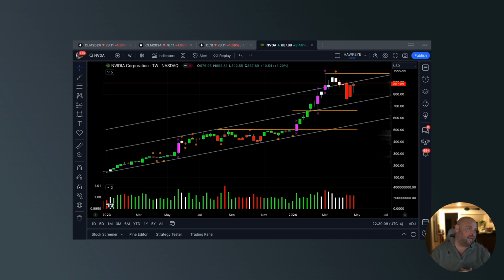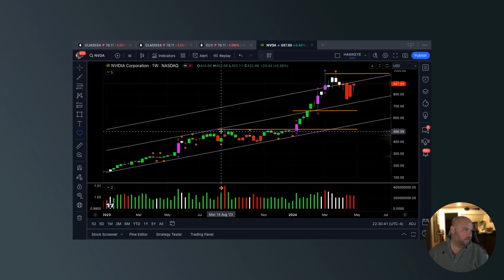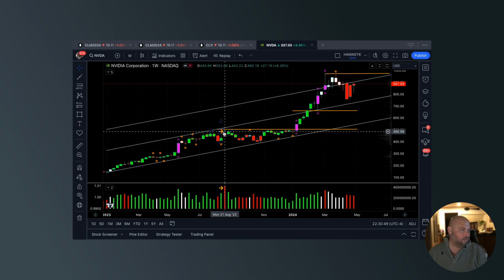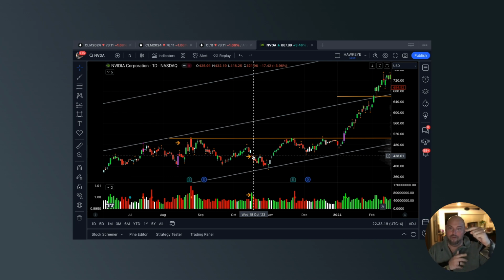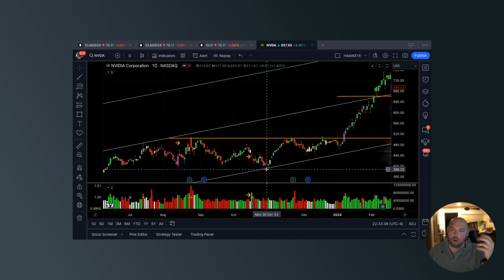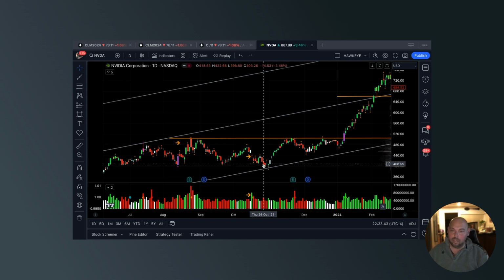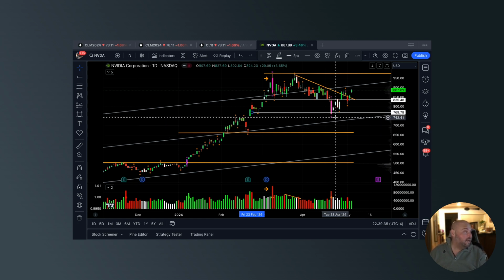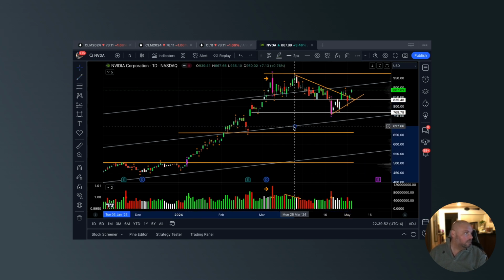Multiple Timeframe Volume & Price Action Confluence